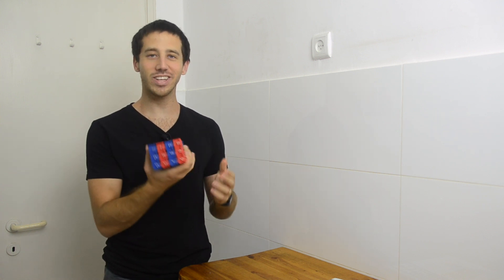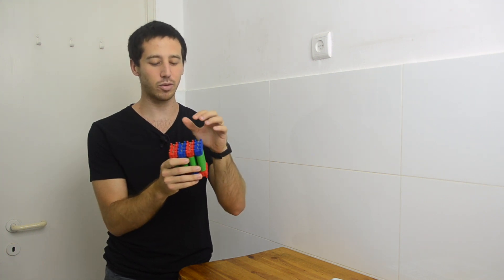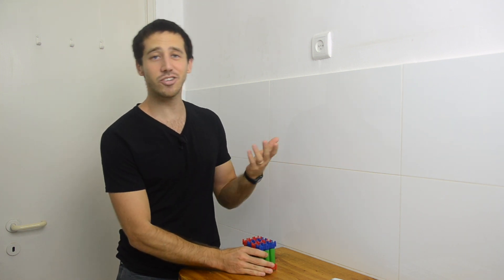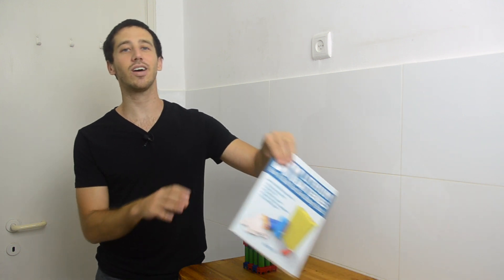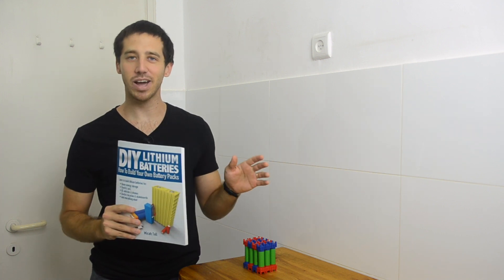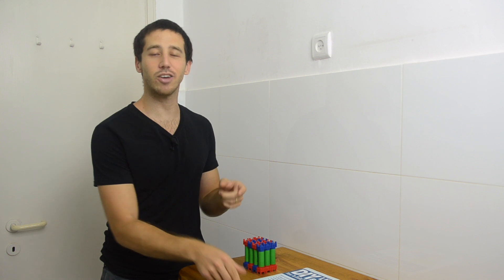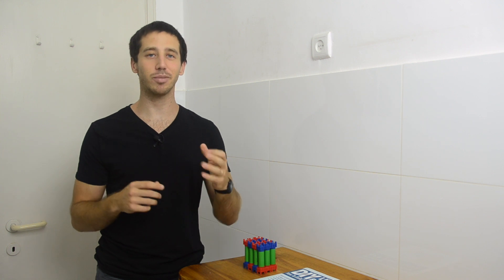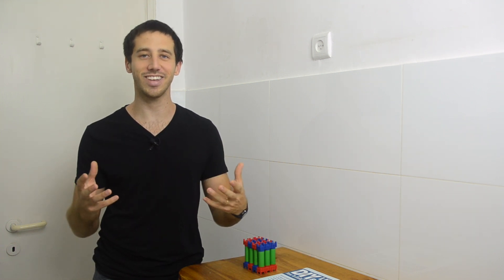New No-Spot Weld 18650 Battery Kit Revealed! from Vruzend.com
Exciting update to the 18650 battery building kit.